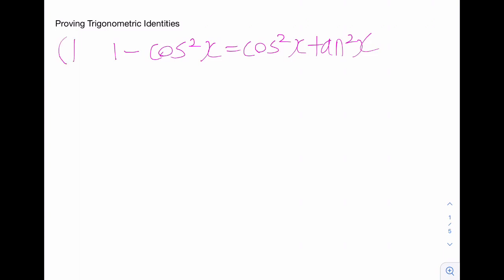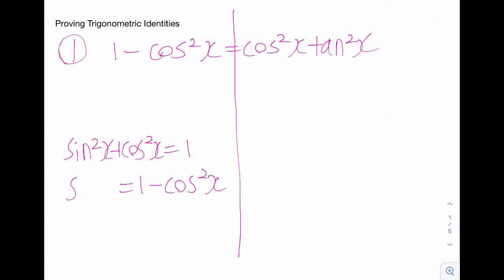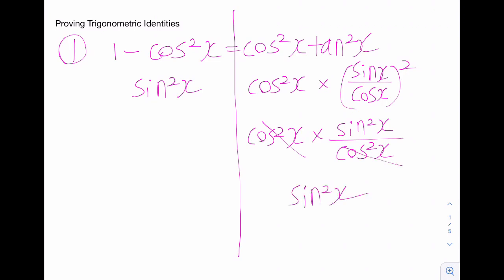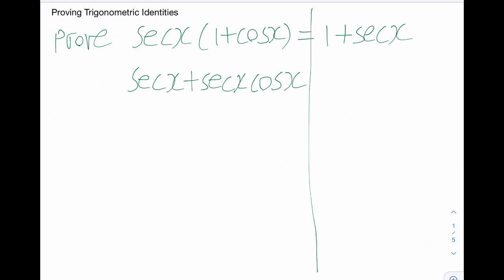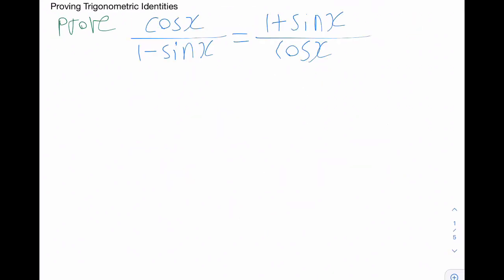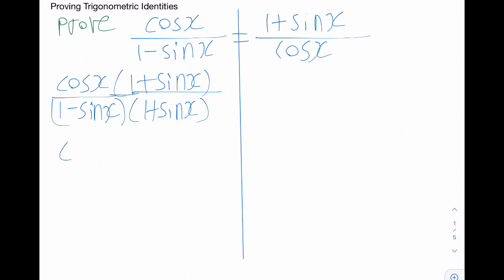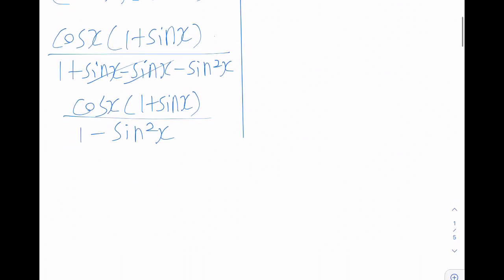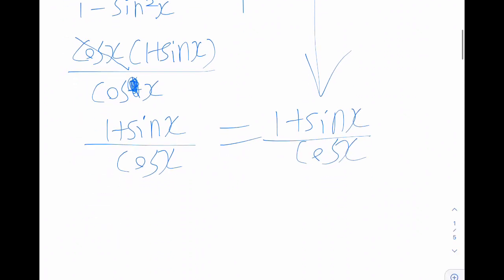Proving Trigonometric Identities Equations | Pre-Calculus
Kewl is a student driven education channel. Our goal is to empower the youth of tomorrow with the necessary math, chemistry, and physics knowledge to succeed throughout their arduous education journey. This video centers around Proving Trigonometric Identities Equations.

0:00 - Problem 1
1:54 - Problem 2
2:51 - Problem 3